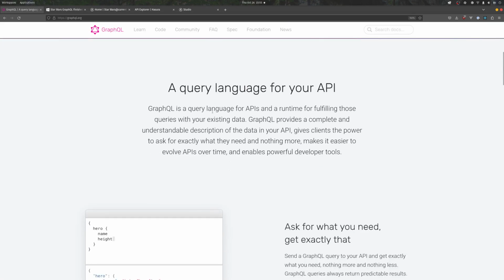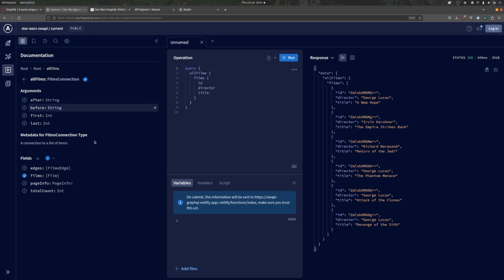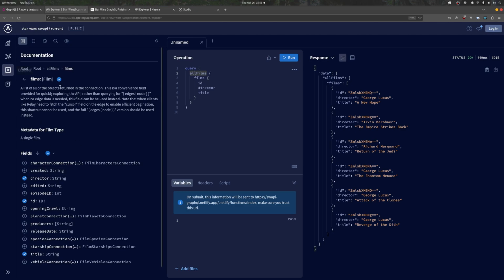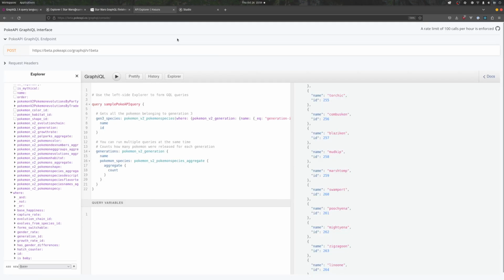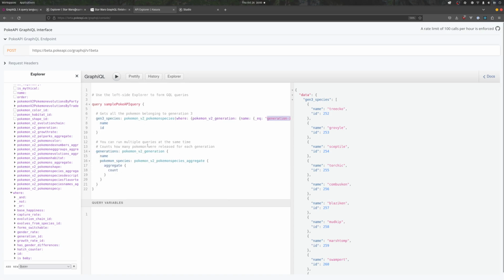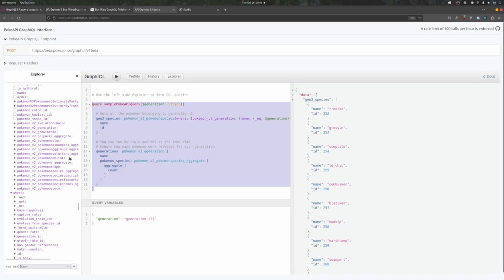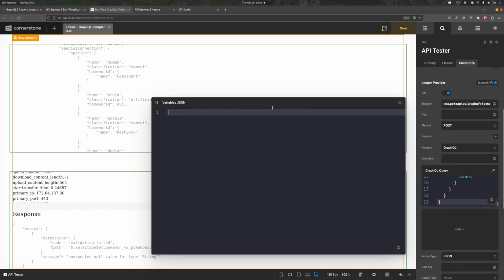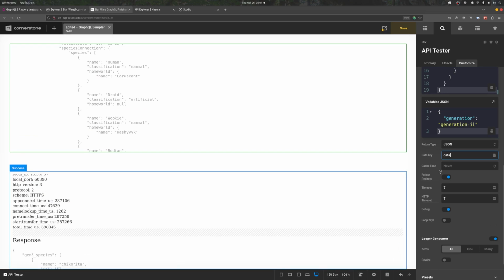How to Grab Data From Any GraphQL API with WordPress and Cornerstone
GraphQL is a query language for APIs, and in this tutorial we're going to show you how to leverage GraphQL in WordPress with Cornerstone and the External API. A powerful combo!